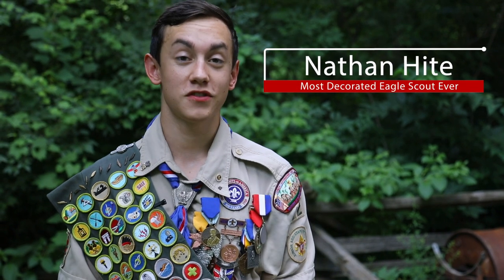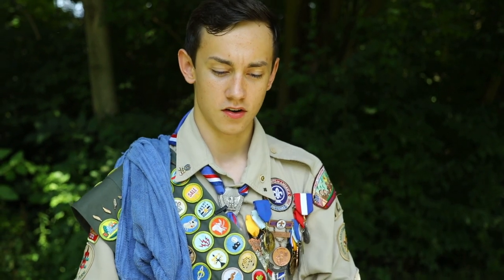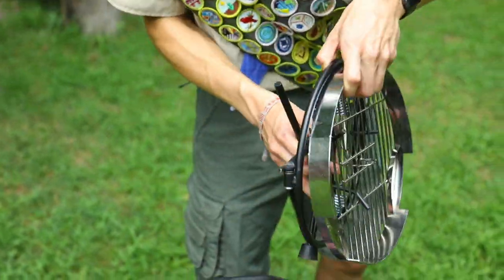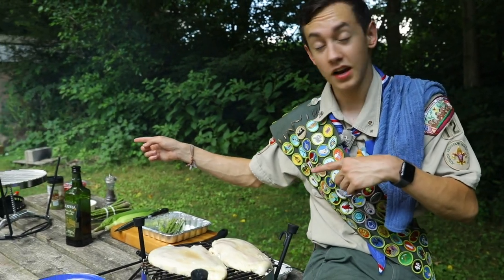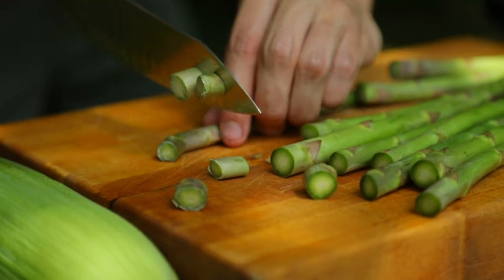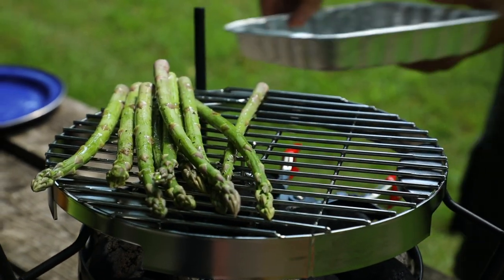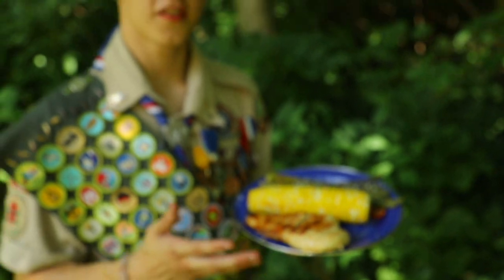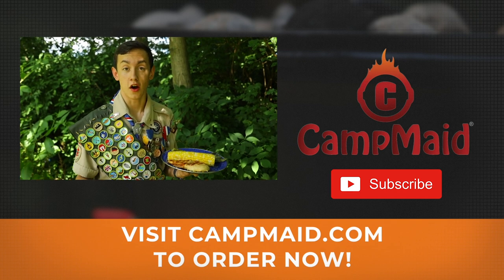Scout Grilled Chicken & Asparagus on CampMaid Dutch Oven System!